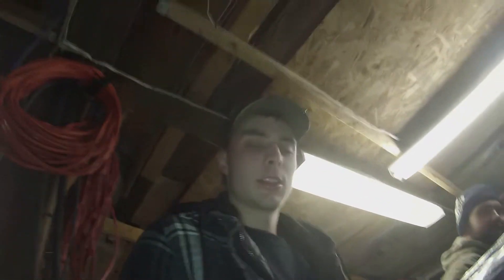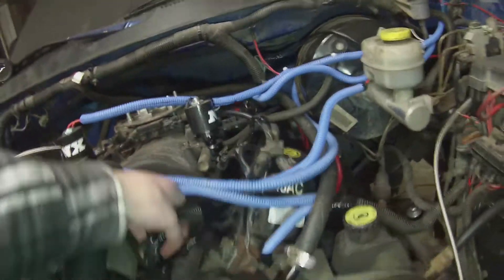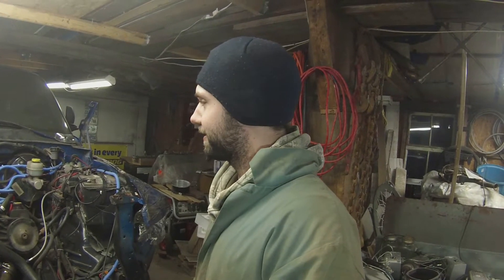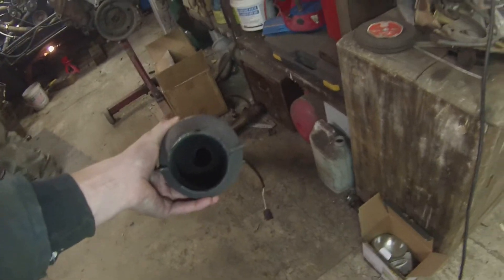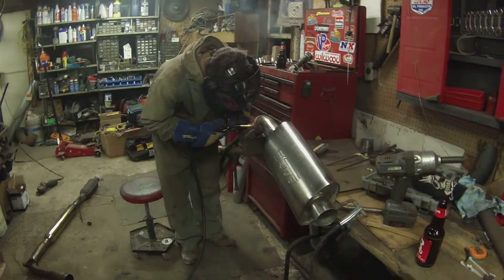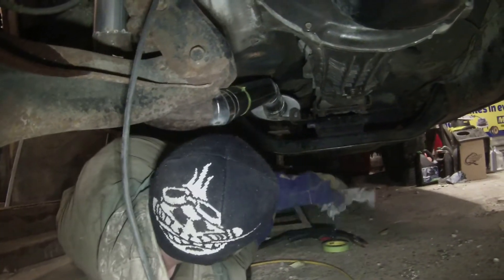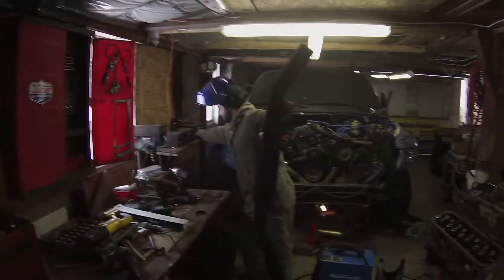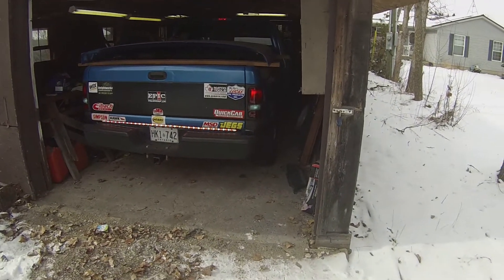5.2L Dodge Ram turbo build part 4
Got the truck started up cleared any slag and debris out of the Y pipe mounted the turbo and checked for leaks at the welds then wrapped it with titanium exhaust wrap, We also got the exhaust built from the down pipe back, the decision was also made that we would put in a cut out once it has a cam.
Flyin Ryan Performance will be tuning the truck using HP tuners